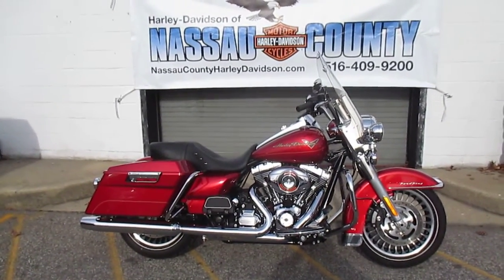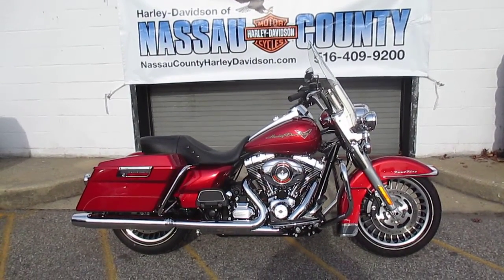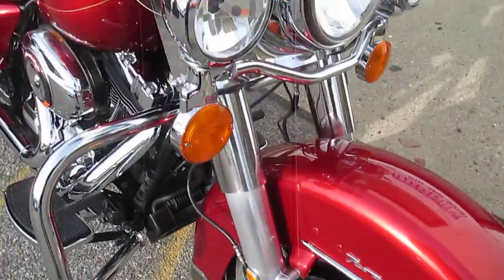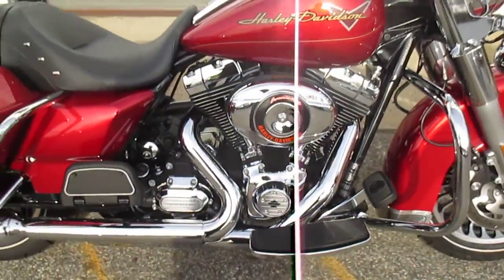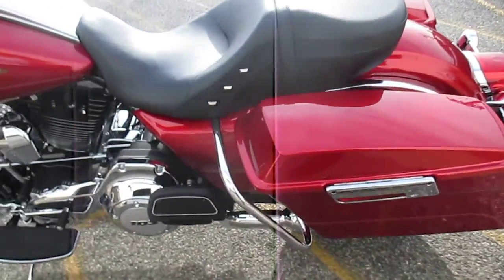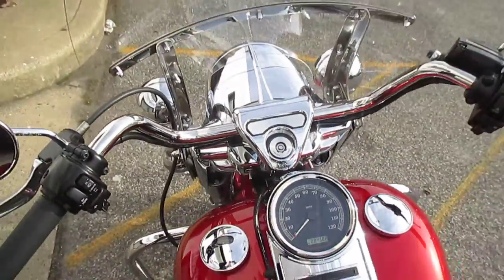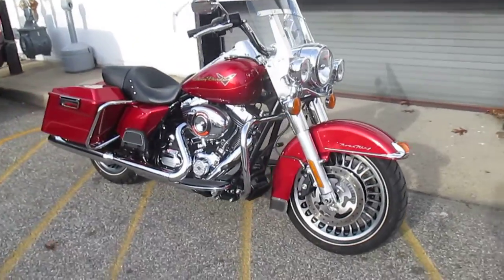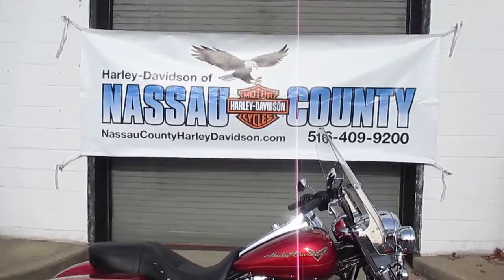U1832 2013 HARLEY-DAVIDSON FLHR ROAD KING FOR SALE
U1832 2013 HARLEY-DAVIDSON FLHR ROAD KING FOR SALE, PLEASE CALL OUR SALES DEPT. AT 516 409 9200, (( ONLY 4386 MILES )) DIAMOND CONDITION!! ABS BRAKES, FACTORY SECURITY SYSTEM 103 INCH ENGINE, SIX SPEED TRANSMISSION, HIGHWAY READY!FOR MORE INFO GO FACILITY# 7091502.